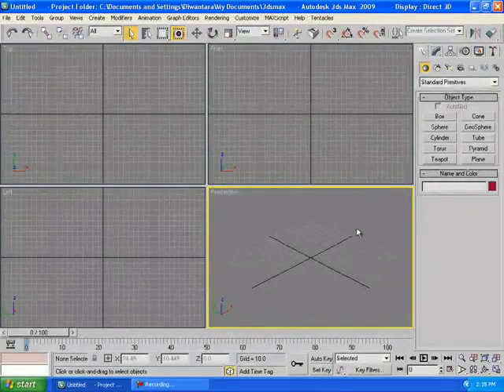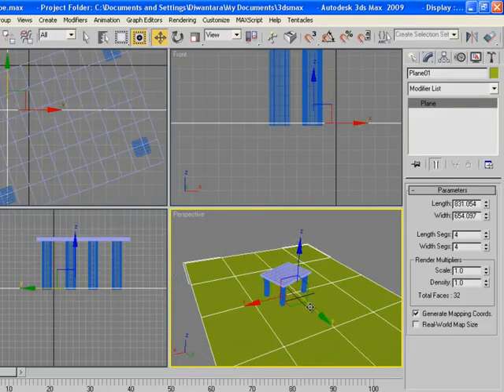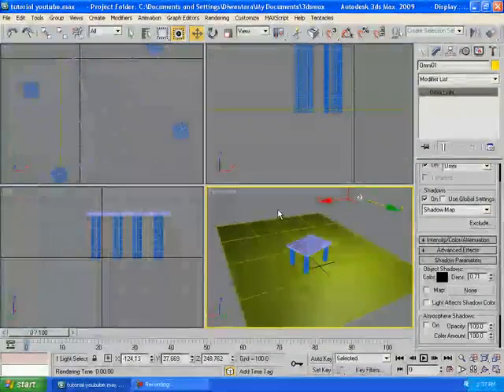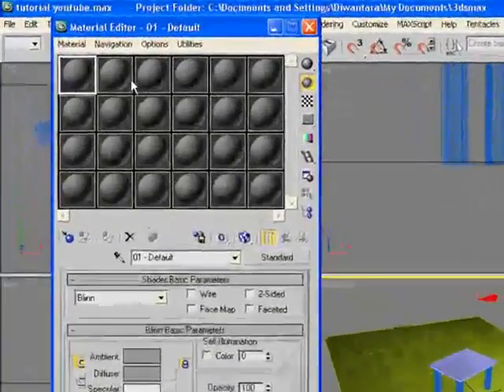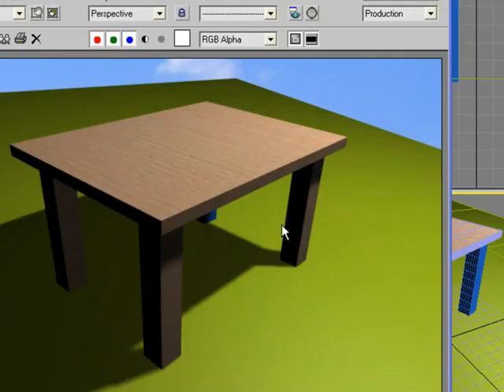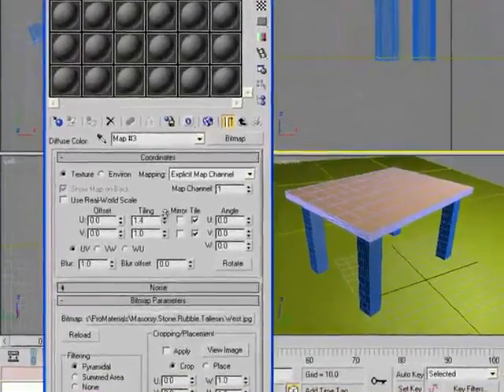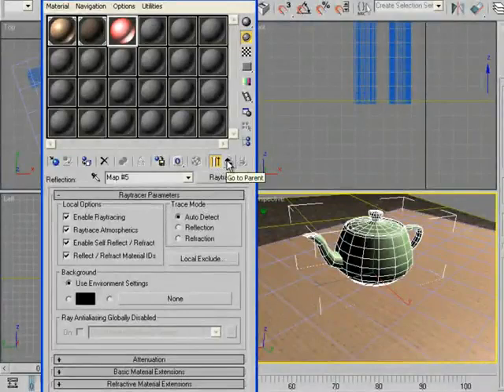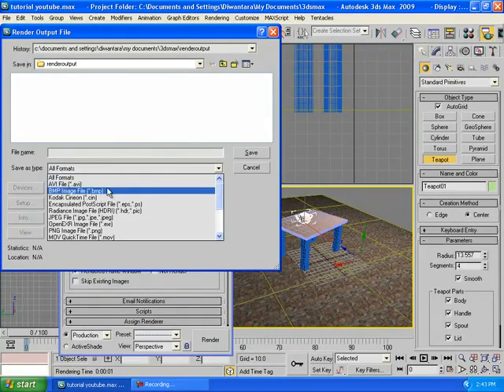3ds Max Tutorials Beginner 2 Add Light and Material to Object Table mohamed nasr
فاعلية الڤيديو التعليمي القائم على الرسوم المتحركة لزيادة دافعية الطلاب نحو تعلم المهارات التصميمية
The Effect Of Educational Animation Video To Increase Motivation Students To Learn The Skills Design